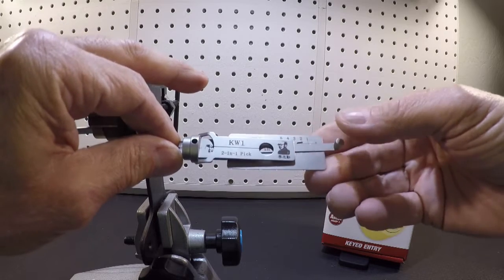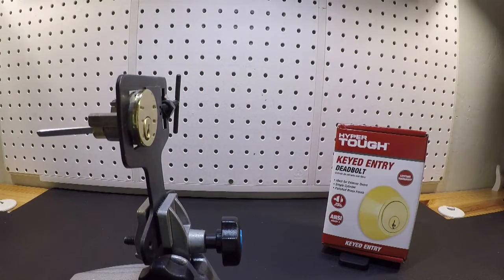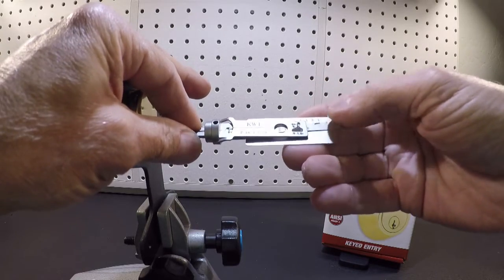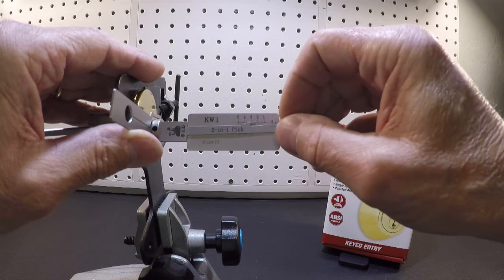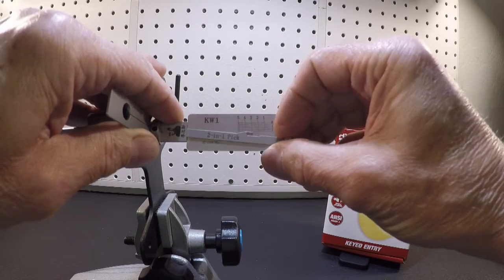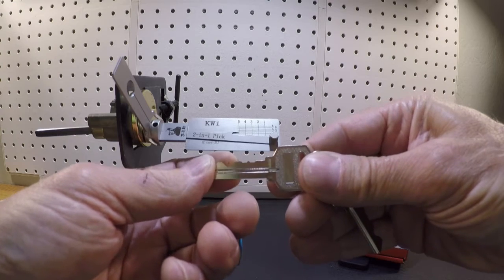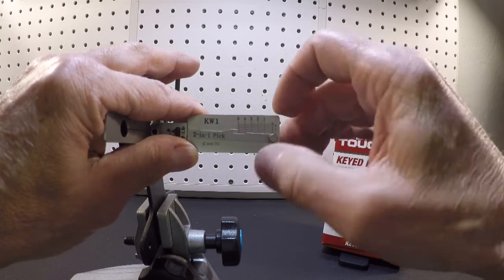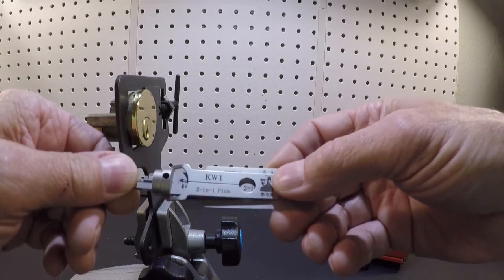Original Lishi Tools KW1 2-In-1 Pick Use and Review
The new Original Lishi KW1 2-In-1 pick will revolutionize the lockpicking world. Here is a review and demonstration of how to use the tool to pick and decode a KW1 keyway lock.

Please note that the Original Lishi KW1 2-In-1 Pick is designed primarily to work with standard conical lock pins. This means that if you choose to use the KW1 on Kwikset SmartKey locks, you do so at your own risk.

Watch for more incredible new tools from the inventor Mr. Li.